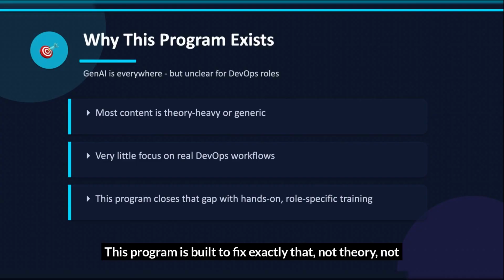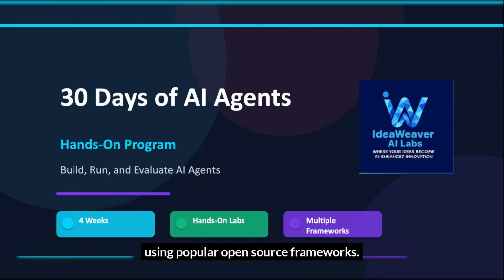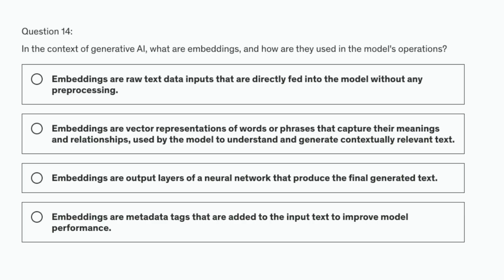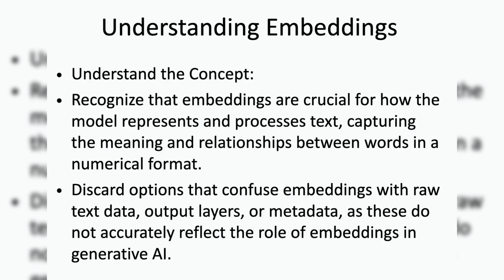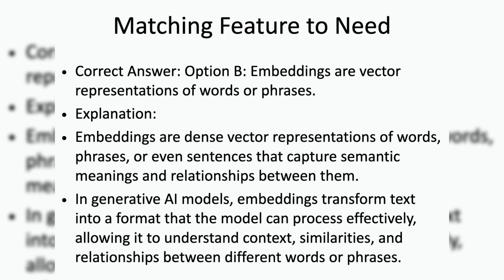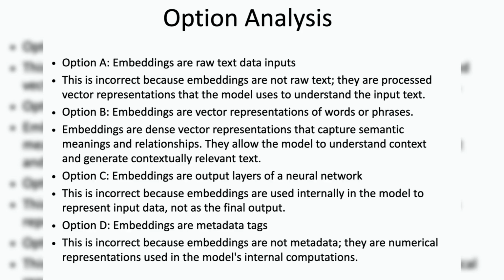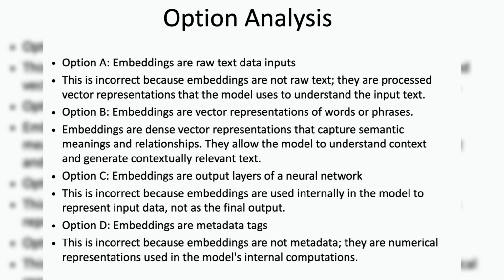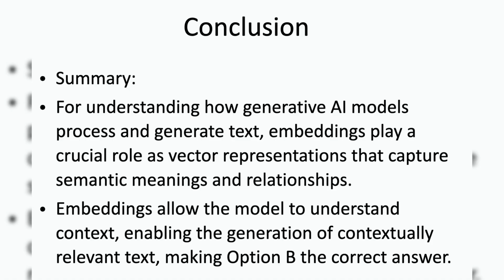Day 14: 65 Days of AWS AI Exam: What Are Embeddings in Generative AI?